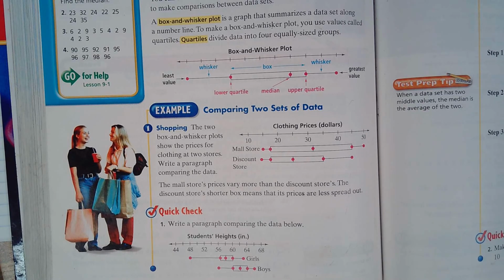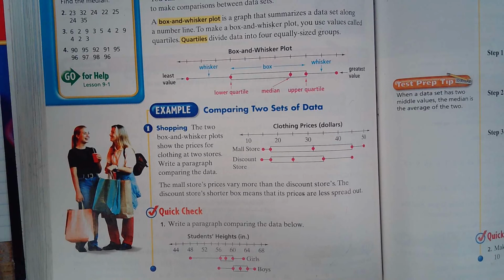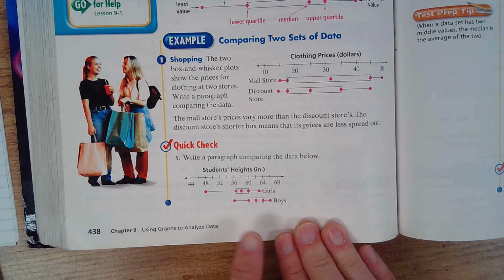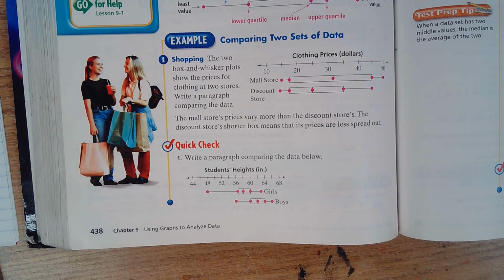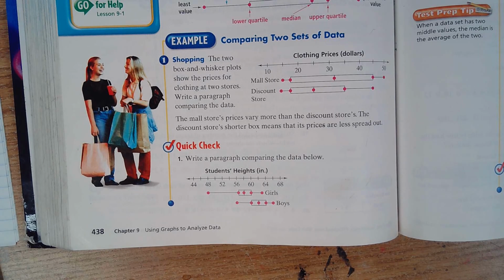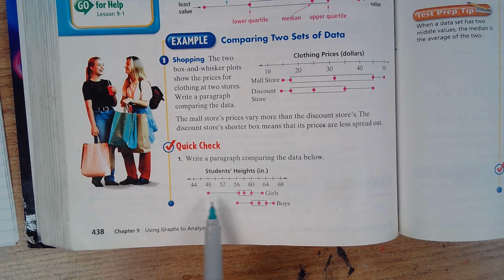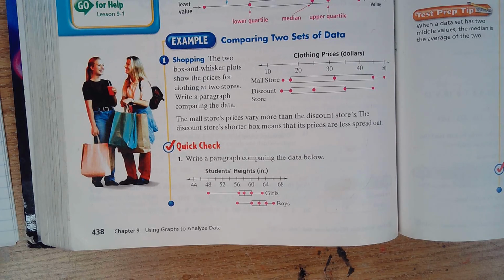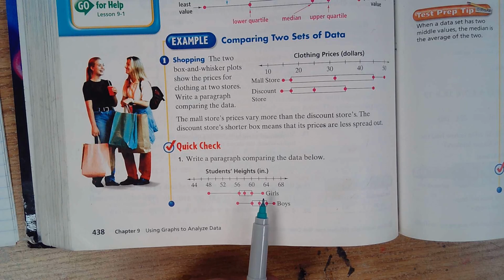Math 7 Lesson 9.6.a (Prentice Hall Course 3)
comparing data with a box-and-whisker plot